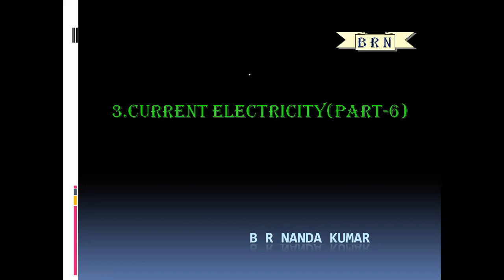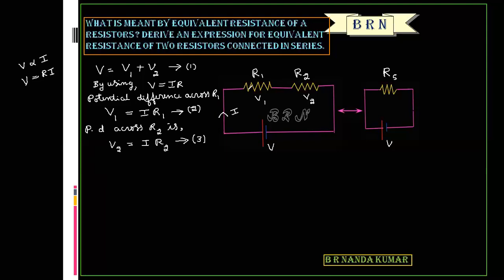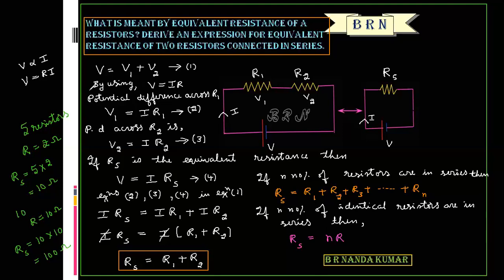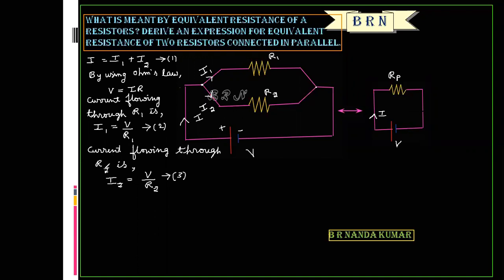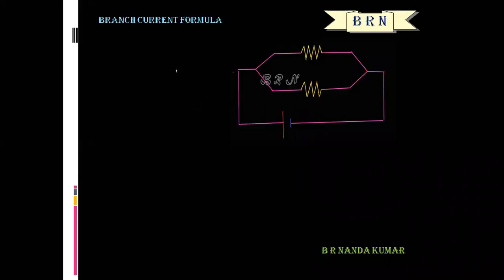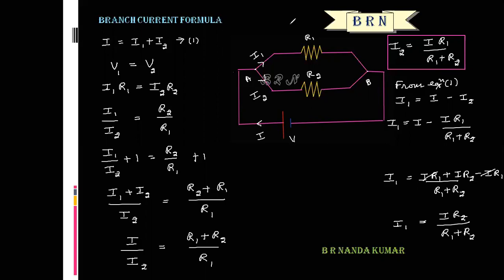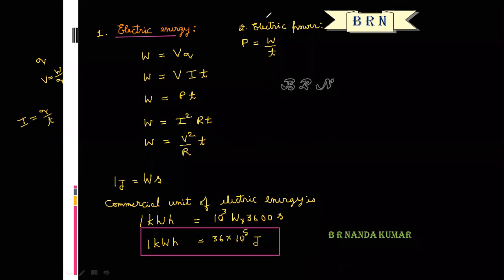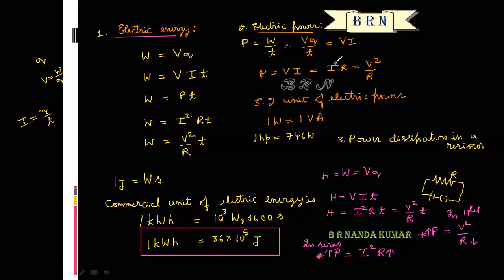CURRENT ELECTRICITY 06|Resistors in series|Resistors in parallel|BRANCH CURRENT FORMULA